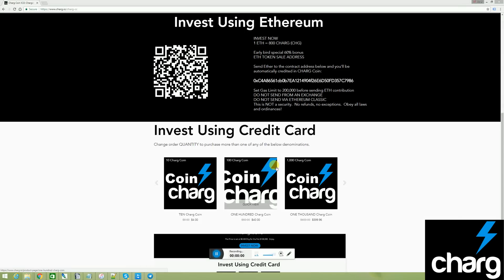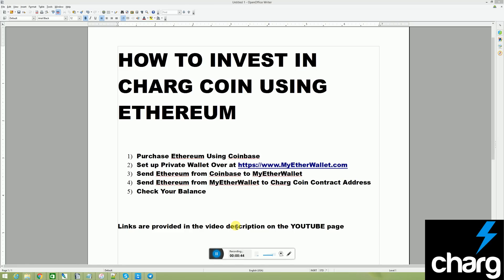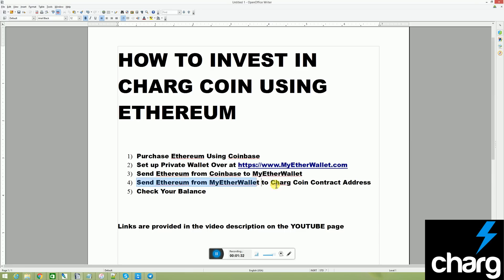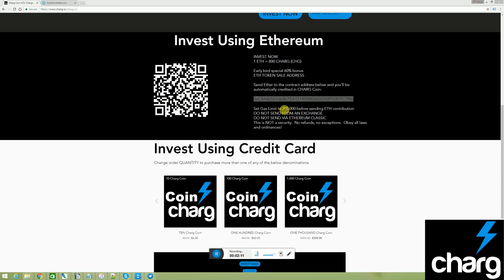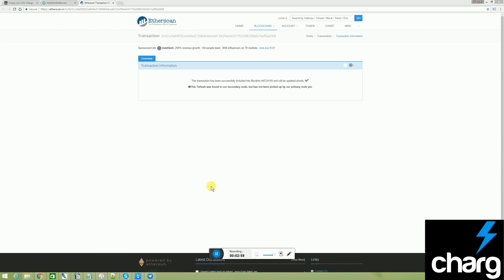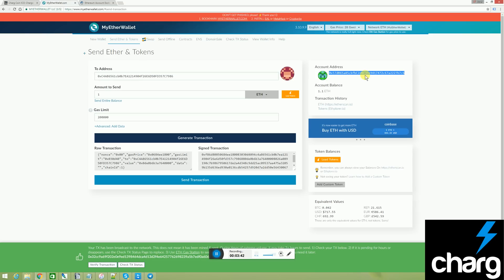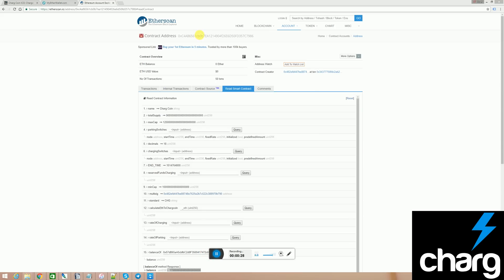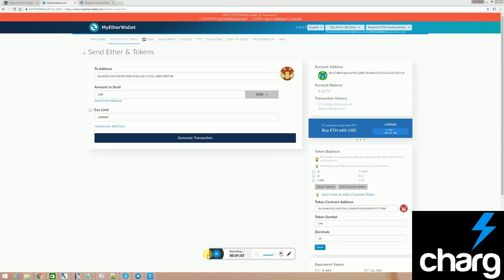How to Invest Using Ethereum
3) Send Ethereum from Coinbase to MyEtherWallet (same as first two videos)
4) Send Ethereum from MyEtherWallet to Charg Coin Contract Address (this video)
5) Check Your Balance (also this video)